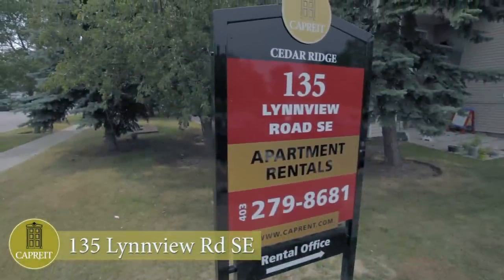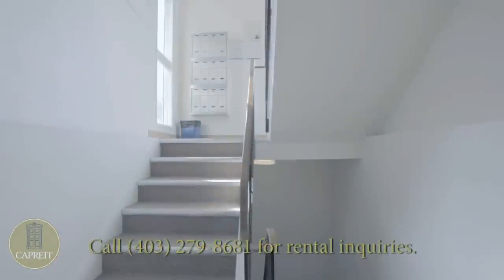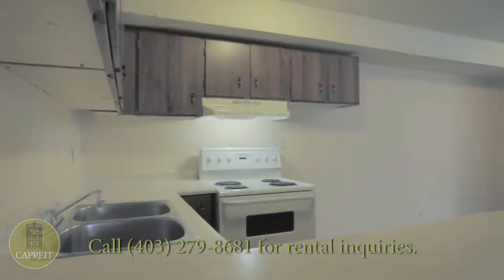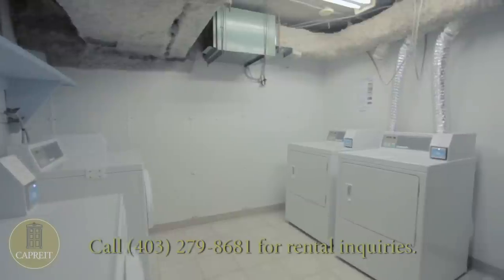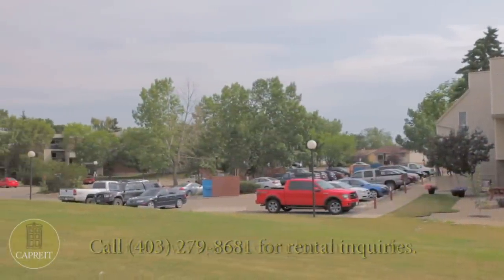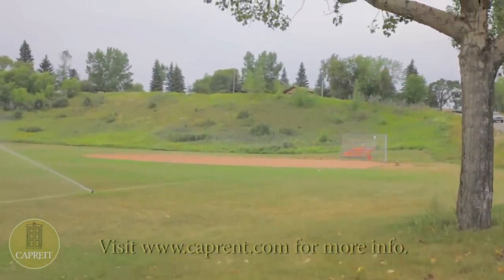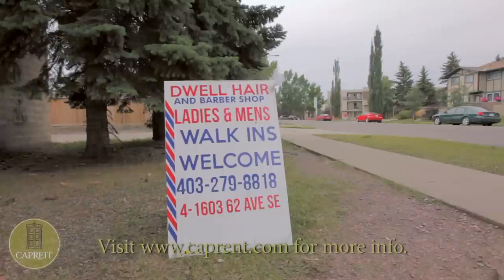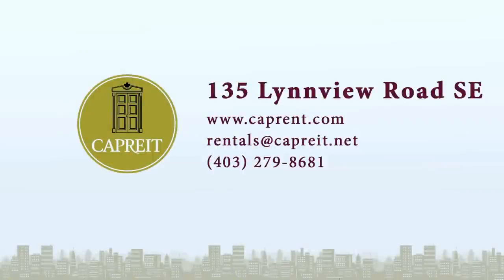Calgary Apartments for Rent Video - 135 Lynnview Road SE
For more information on these apartments for rent in Calgary visit our web page.

Cedar Ridge Apartments
135 Lynnview Rd SE, Calgary, AB

Cedar Ridge Apartments offers spacious one, two and three bedroom apartments for rent in Calgary. Escape the big city and surround yourself with nature at Beaver Dam Flats natural environment park which is only steps away. Located on walking paths, you and your whole family can enjoy outdoor activities and get plenty of exercise.

Many suites offer gorgeous views. Whether you get a mountain view, downtown view or a river view, the breathtaking scenery will relax you at the end of a long day. Cedar Ridge Apartments is located on major public transportation routes, so you'll always be on time. Whether you're going to work, school, or just shopping you're always close to the heart of the city.

On-site management will put you at ease knowing there will always be someone there to help you with any concerns. You and your family will live happily at Cedar Ridge Apartments - call today to book your showing!